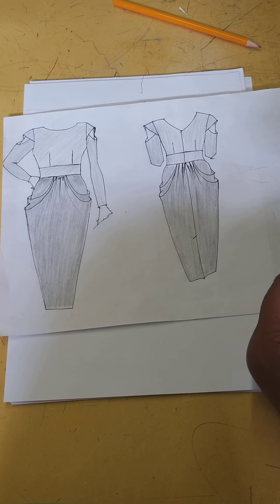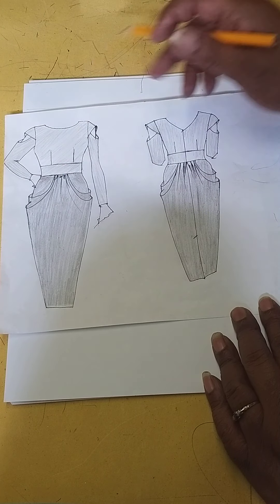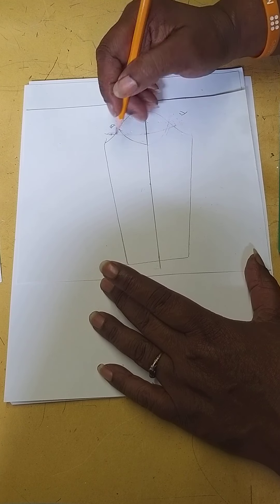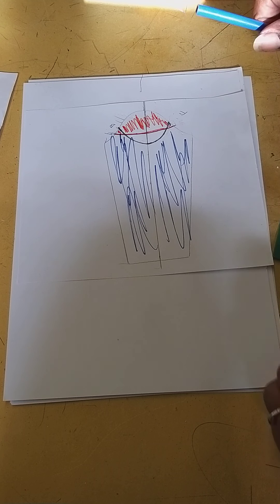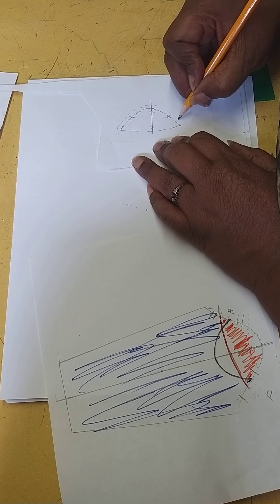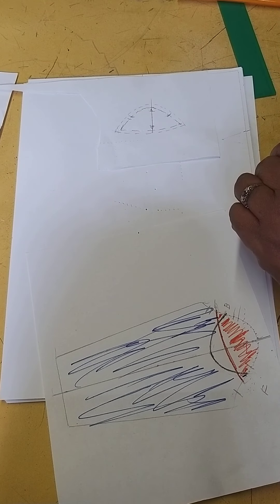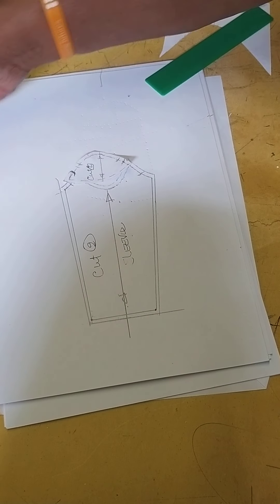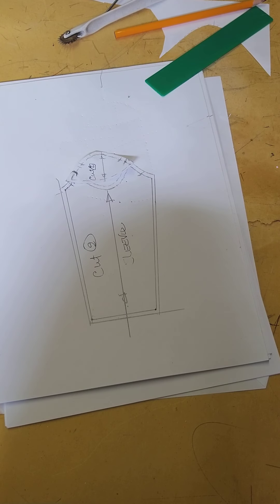cawl side skirt dress lots going on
how to make the pattern from block for this dress